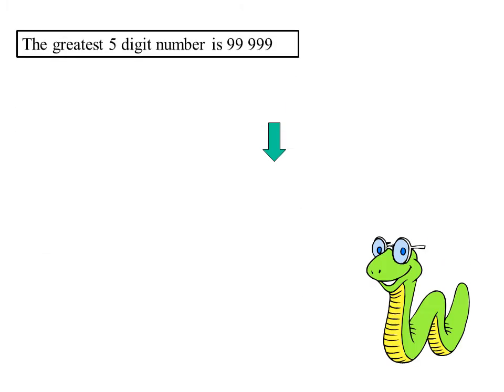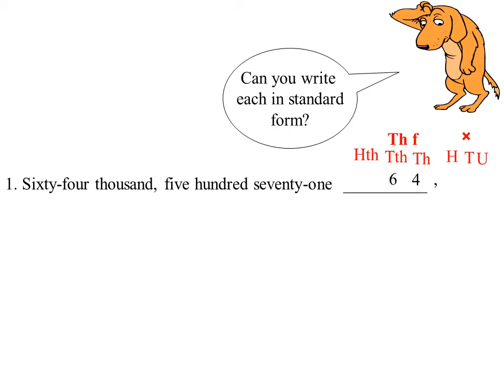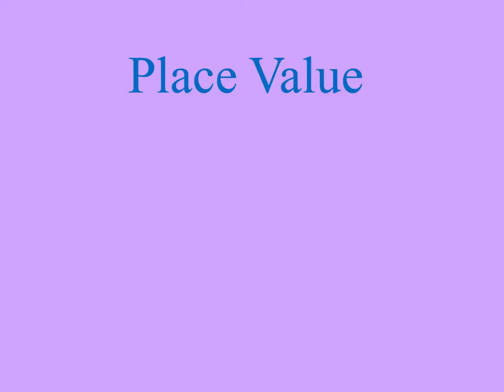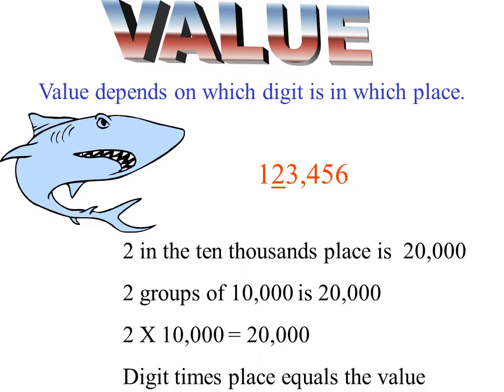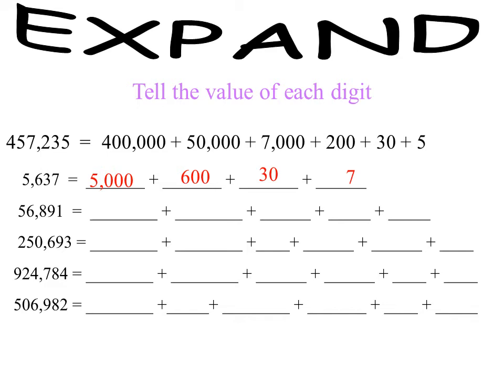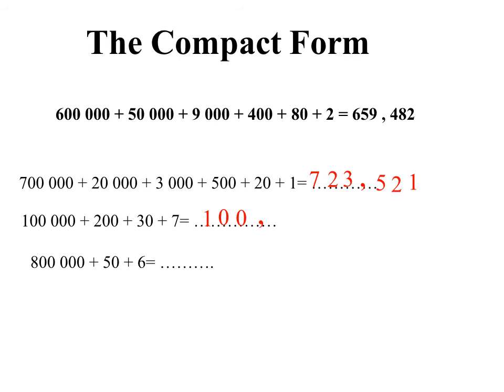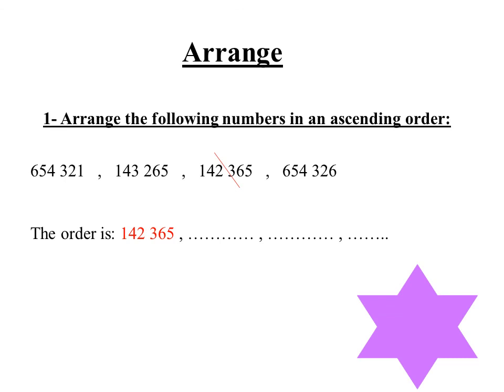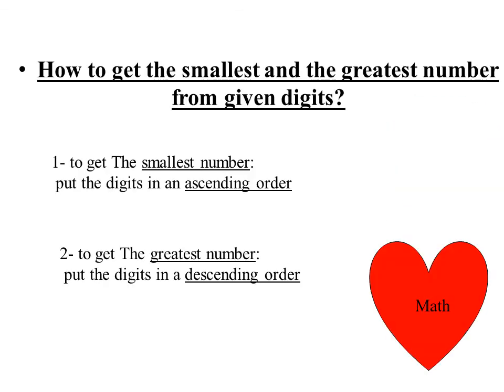Rasha Nader Math Primary Four Lesson 1 Hundred Thousands